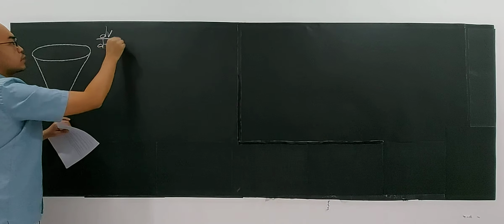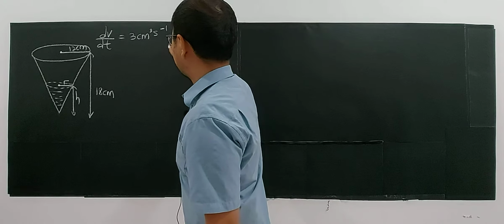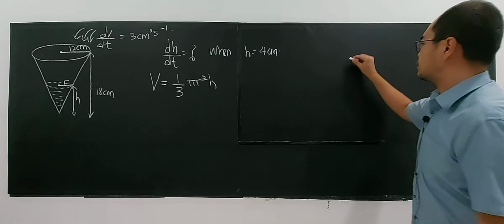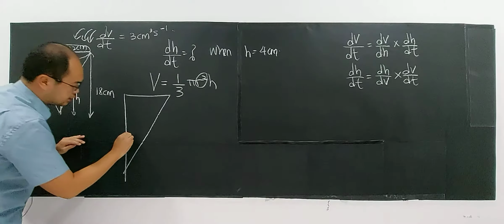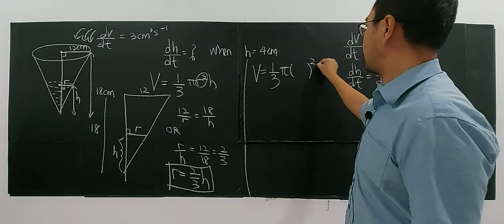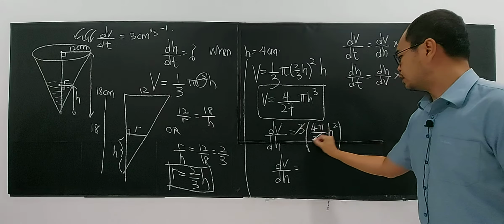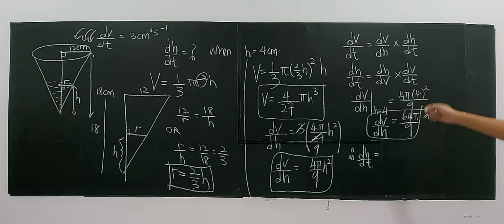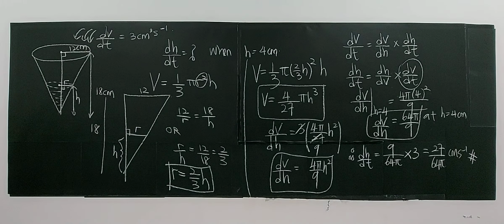SUBTOPIC 10.2: RATE OF CHANGE (3)